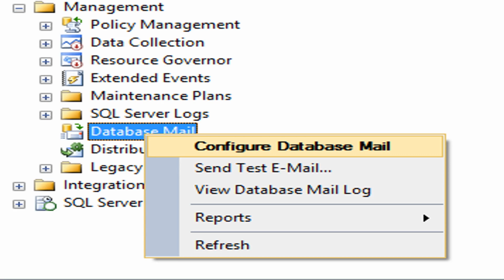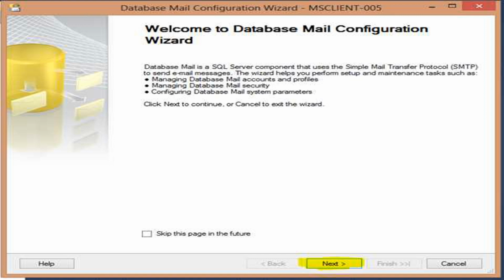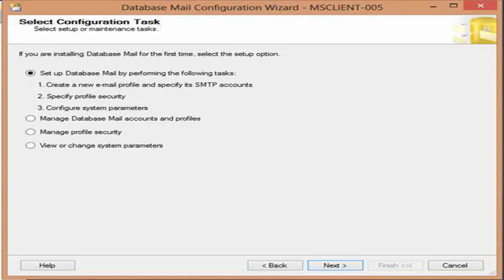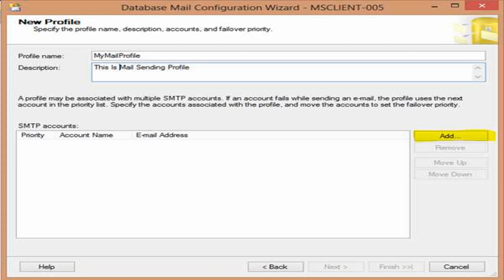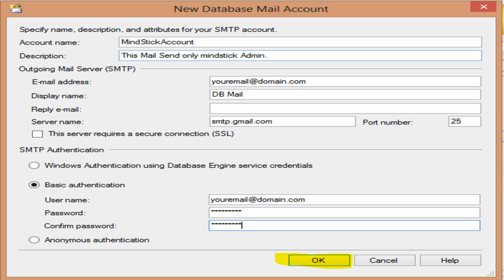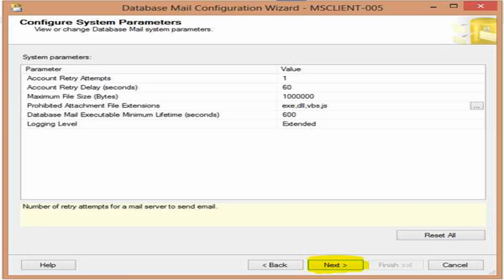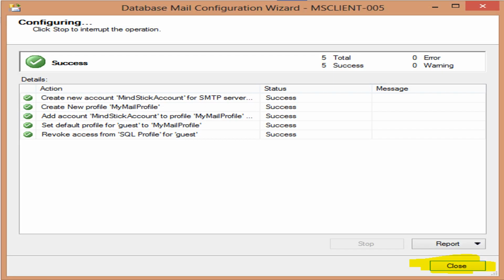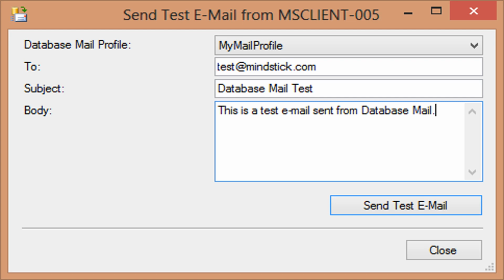SQL Server Email Profile | How To Send Email from SQL SERVER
Step by step tutorial to configure the database email in sql server. After this configuration, you can send the emails from sql server.